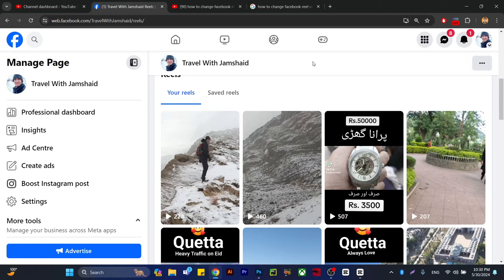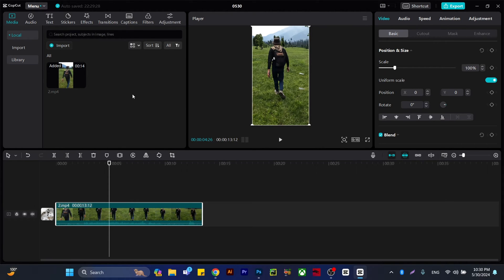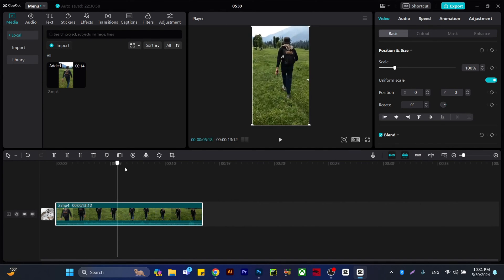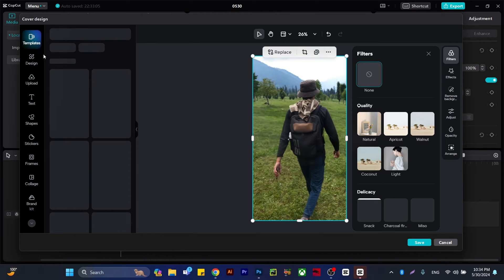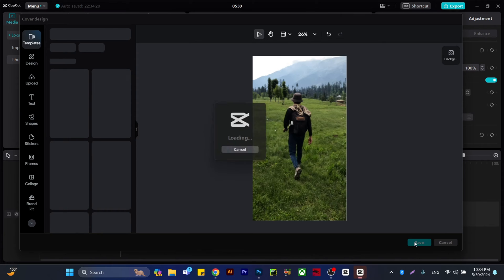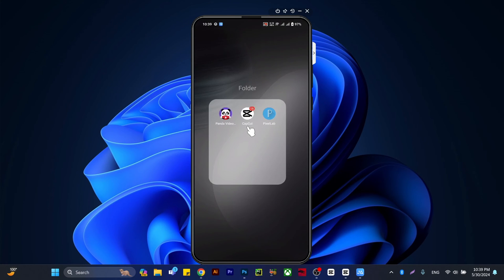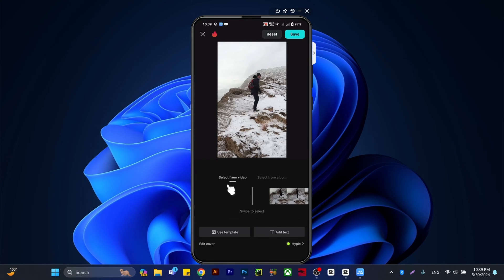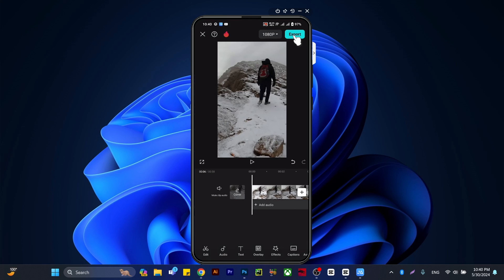How to Change Facebook Reel Thumbnail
In this video, I am going to show you how you can change facebook reel thumbnail or cover. Watch complete video and find out the solution.